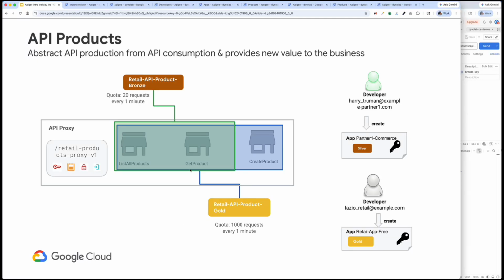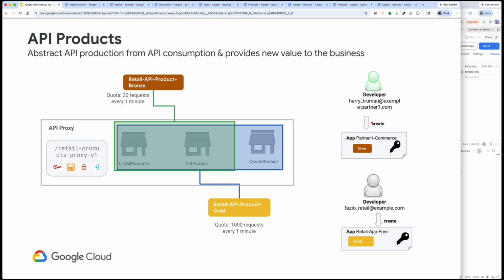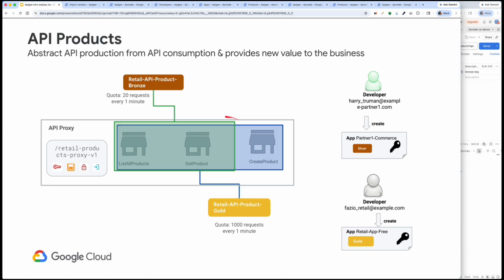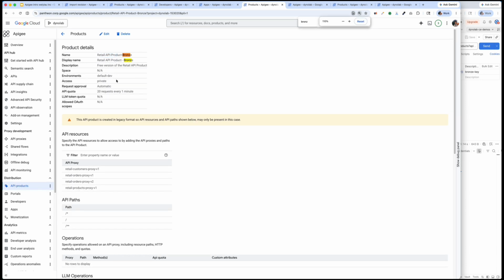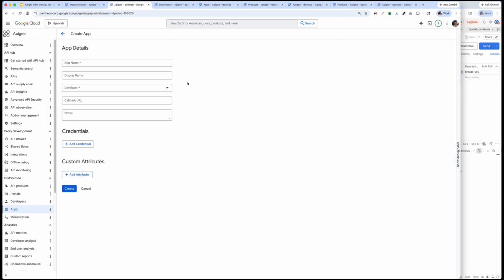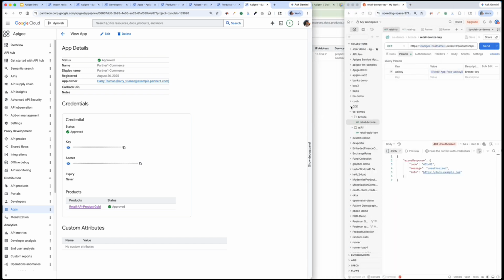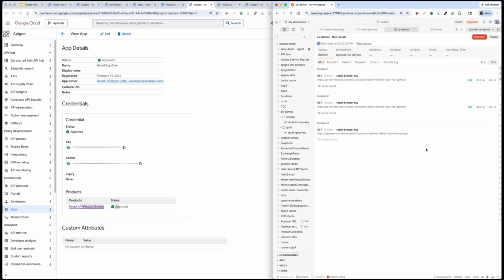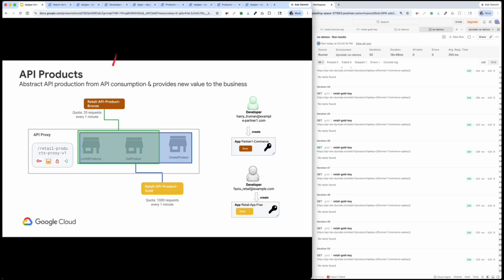Apigee Fundamental Part 3: API Products And Apps Demo